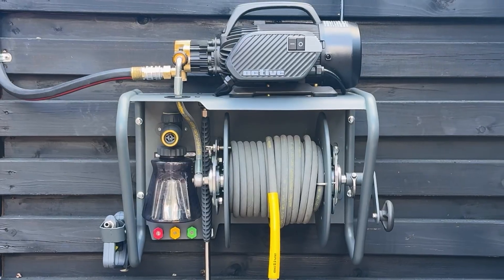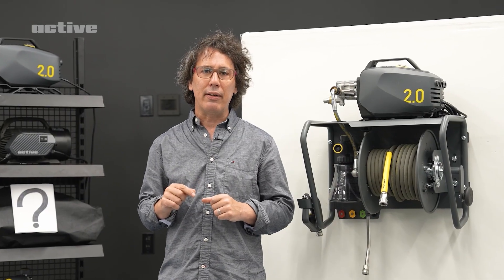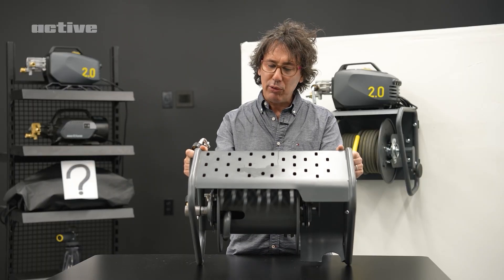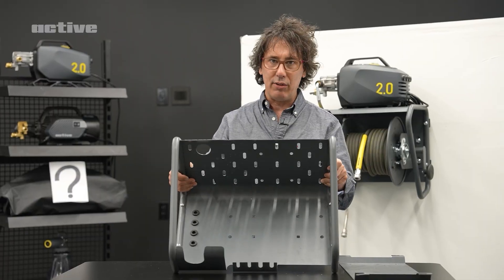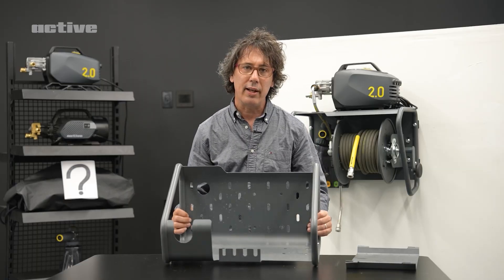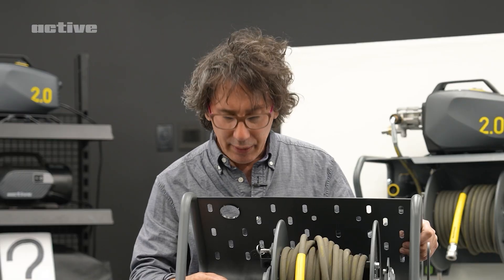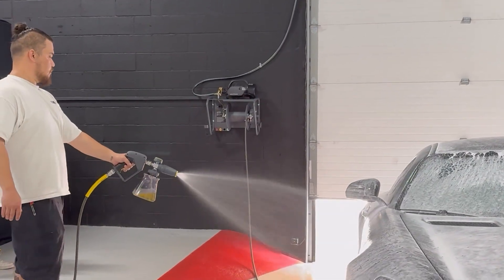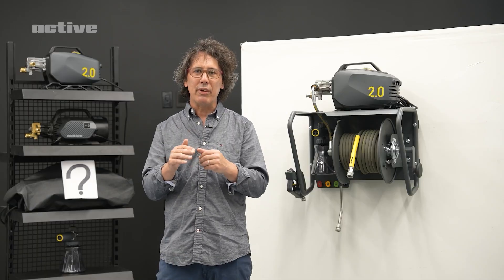Making the BEST Car Washing System | How We Made the Active Hose Reel Wall Mount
This pressure washer setup sold out two weeks after release. What's behind the design that made it so popular? Turns out a lot of revisions and feedback from our users! Today, we go through all the iterations of our wall mount and how we got to the final design.

Join the waitlist for the next shipment of the Active Hose Reel Wall Mount